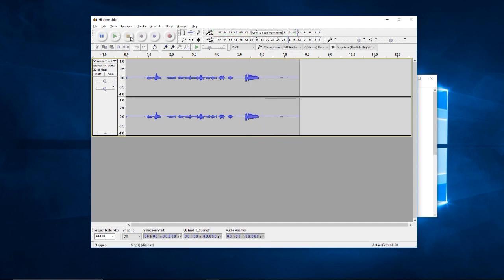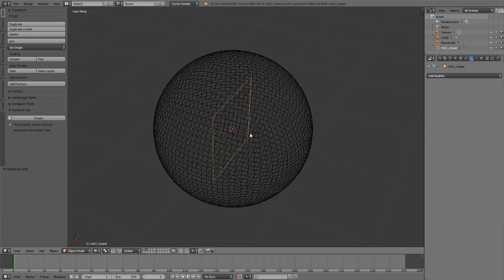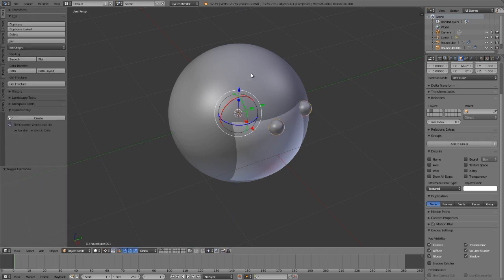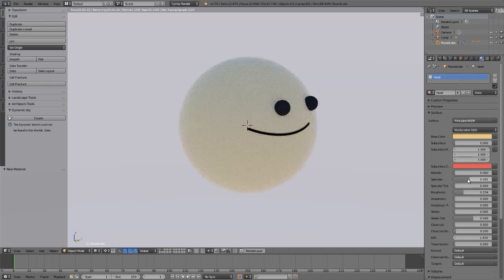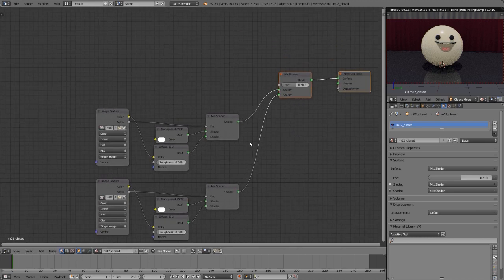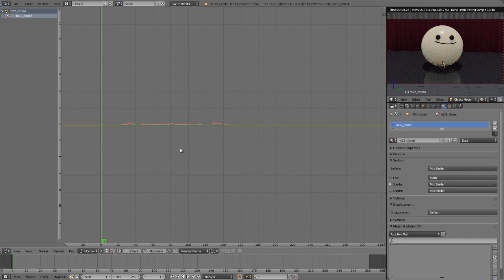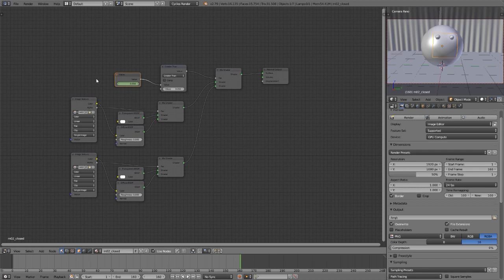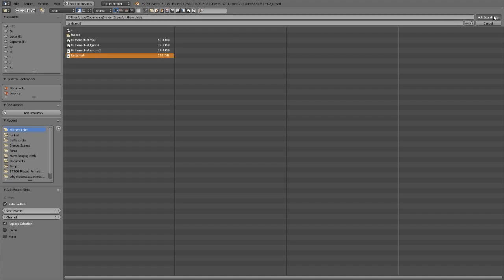17 Animate 2D features on 3D (single switch)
Blender's role in a basic animation pipeline. With the versatility and scope of 3D applications like Blender, most users are chasing the White Elephant and constantly seeking the perfect light, shadow, render and animation. When I tune in to TV for my toddler, I see amazing 3D software utilized just enough to convey the lowest common factors. (HUGE apologies for the audio background and eventual echo. That same toddler wrenched something I only detected in post.)

Sometimes we just have a tiny moment to share or thought to get across. TV for toddlers is crowding the marketplace with basic animation techniques and blowing us away. Let's grab that playbook and load the field with our ideas! This basic animation pipeline also includes AUDACITY and GIMP - videos on request.